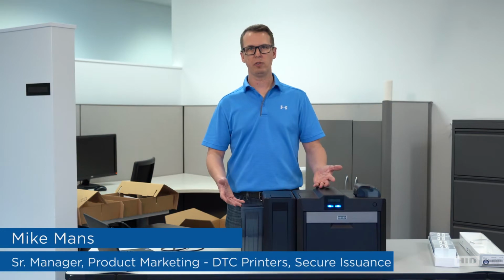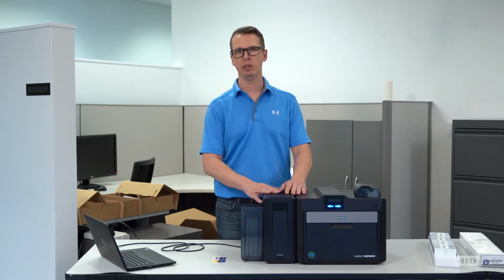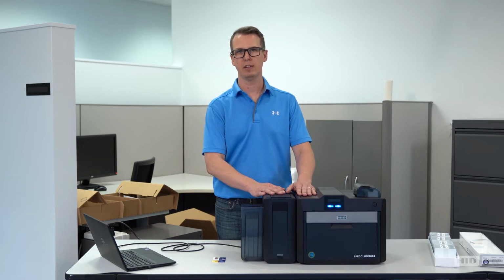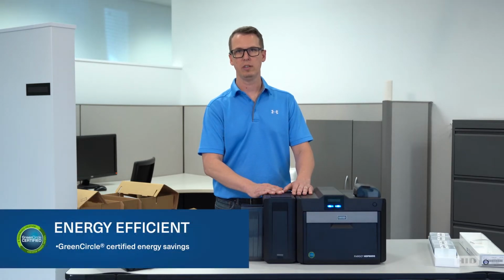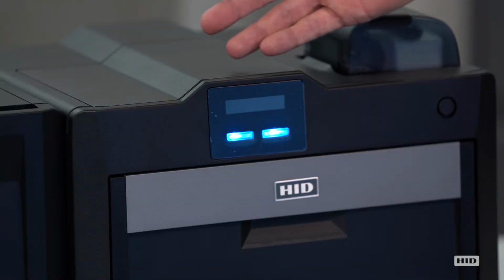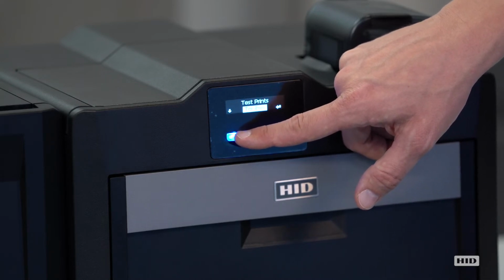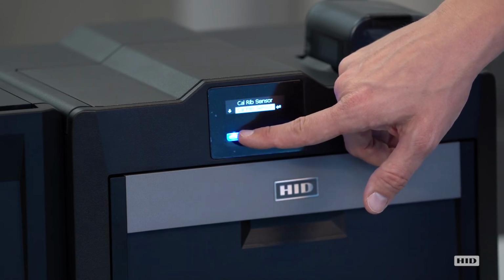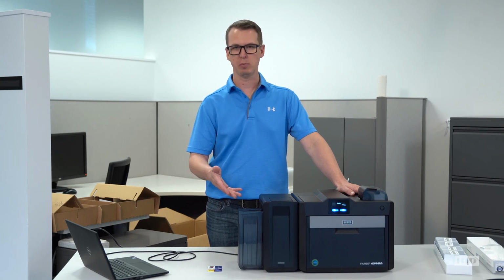FARGO HDP6600 Unboxing - 4. Key features